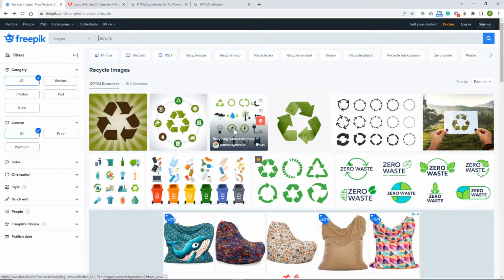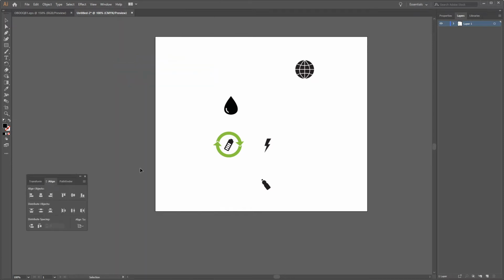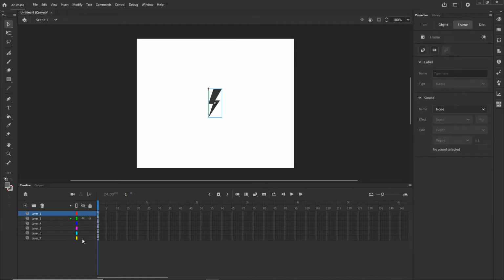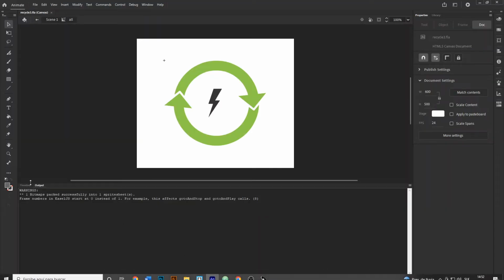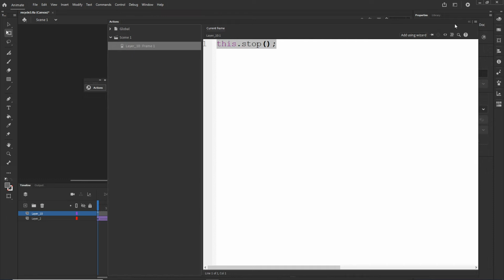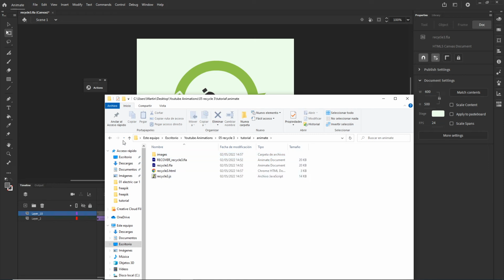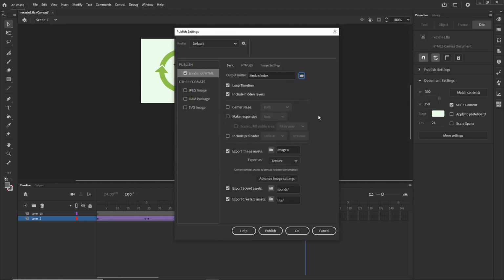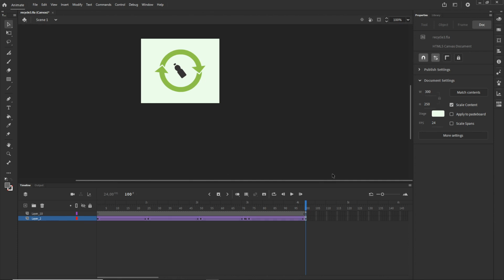ADOBE ANIMATE CC 2022 - TUTORIAL - HTML5 ANIMATED BANNER - RECYCLE 3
hello,
here you can download the freepik vector :